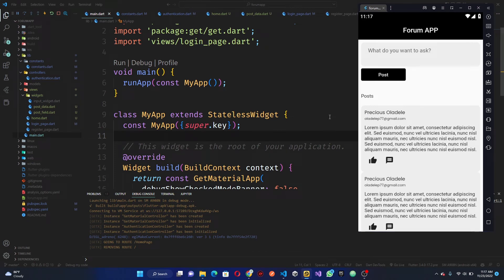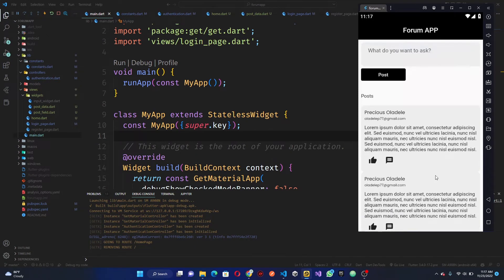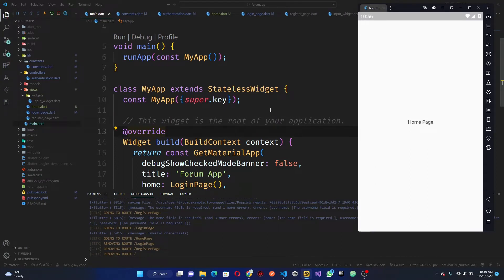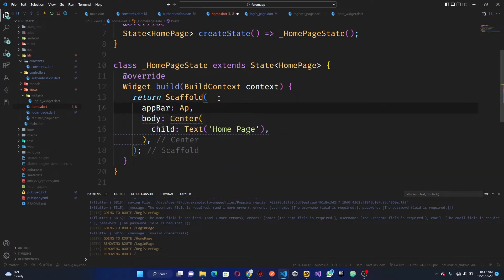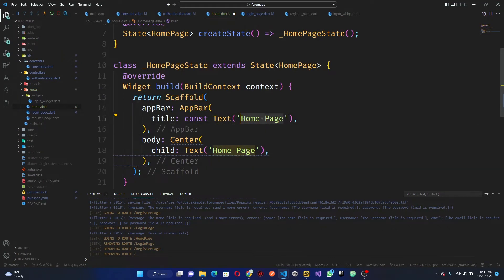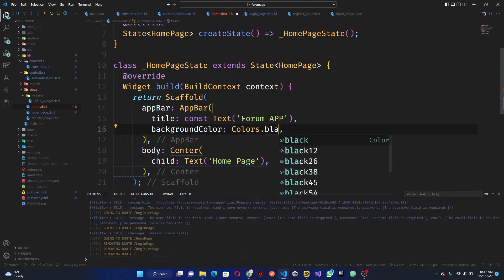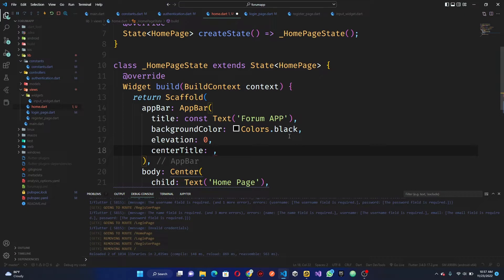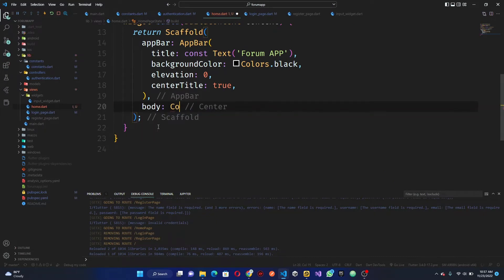How To Build A Forum App With Laravel and Flutter - Home Page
In this video we will set up our home screen

flutter widgets
laravel 9
laravel php
laravel project
laravel series
flutter mapp
laravel tips
flutter tips
flutter 101